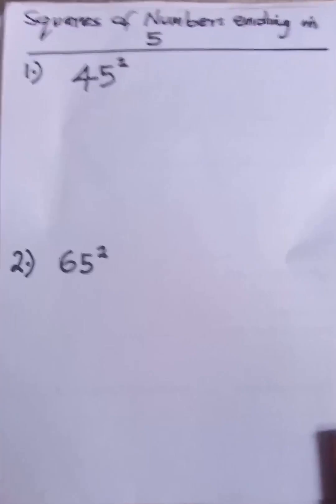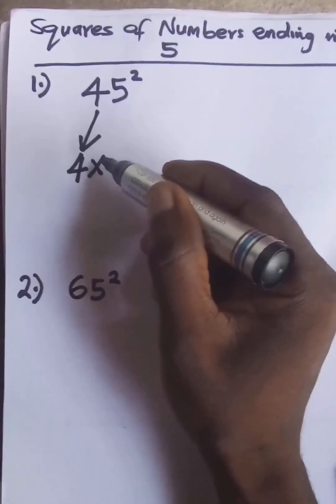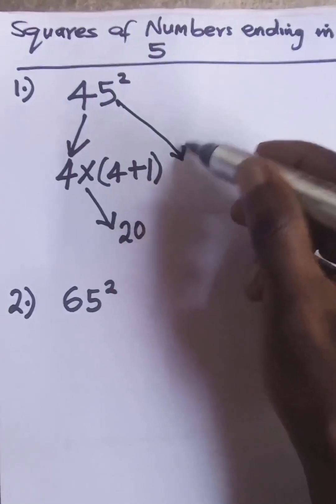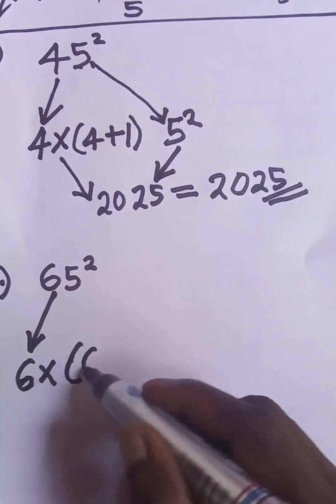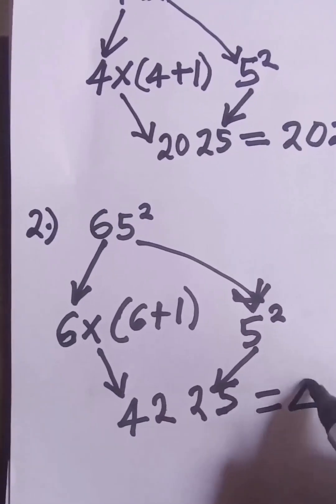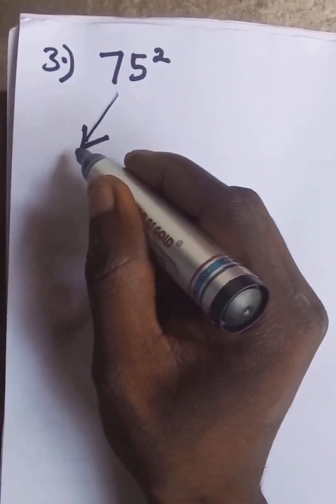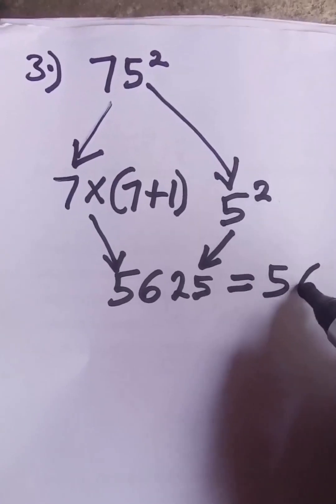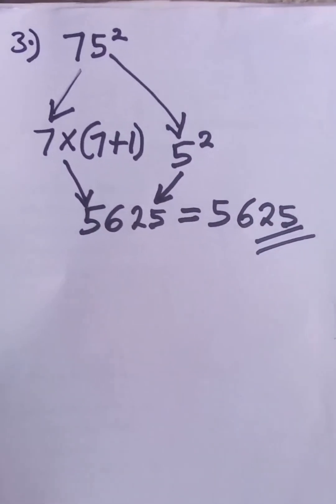Square Tricks | Mathematics | Part 1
This trick will help you get squares of any number like a pro.